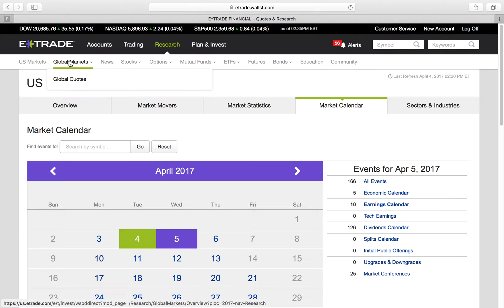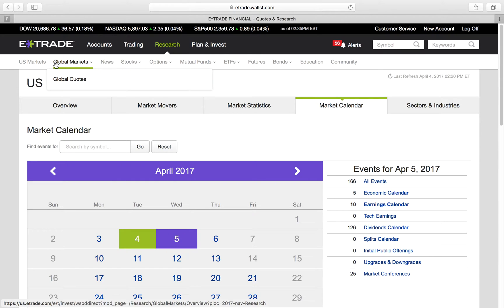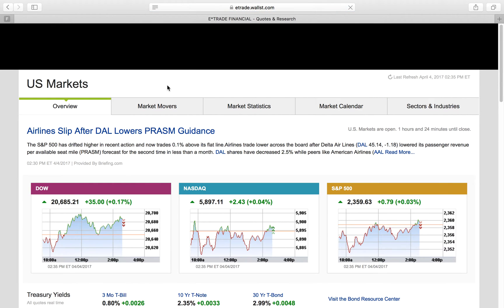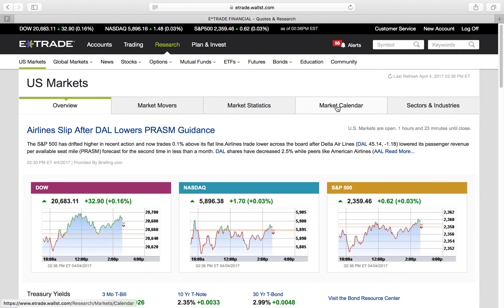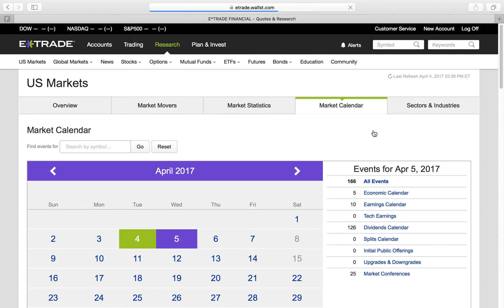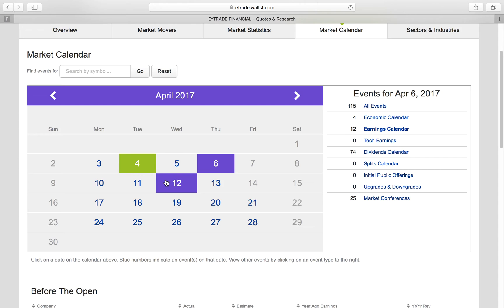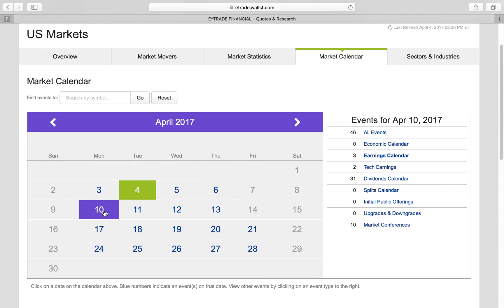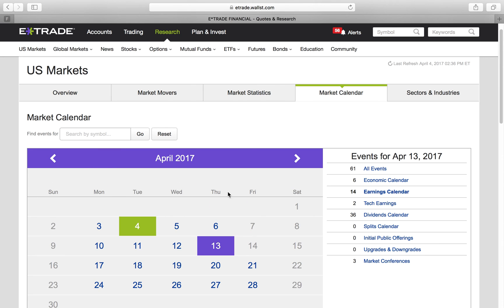Earnings Calendar on Etrade (2 mins)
Quick 2 min video on how to find and use the earnings calendars on etrade.